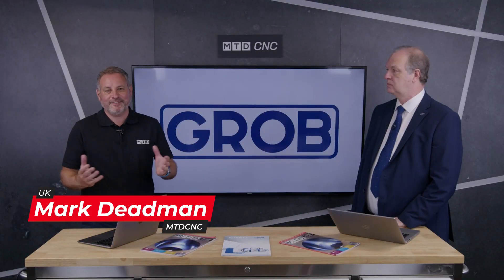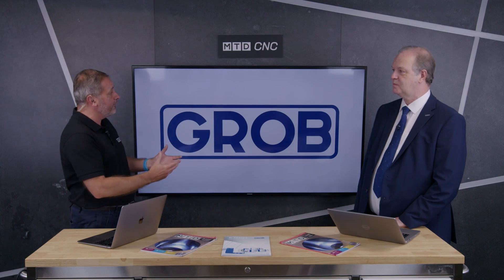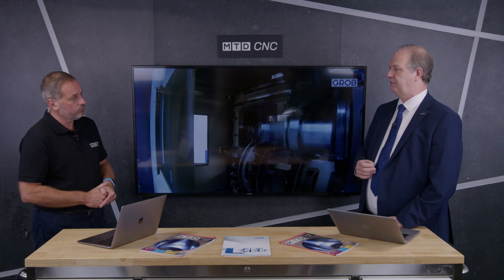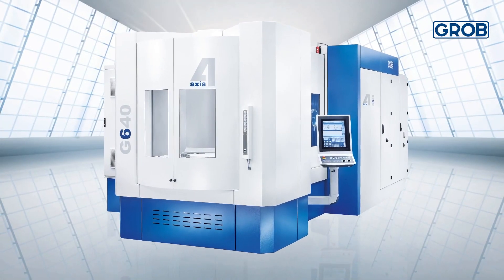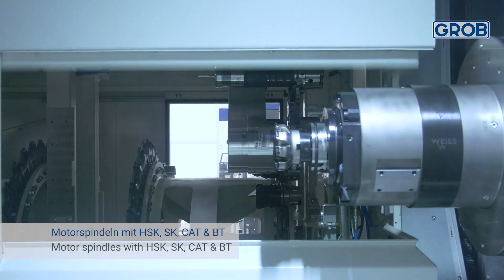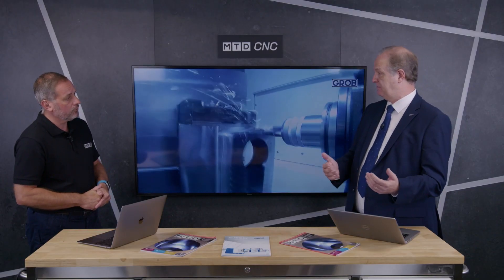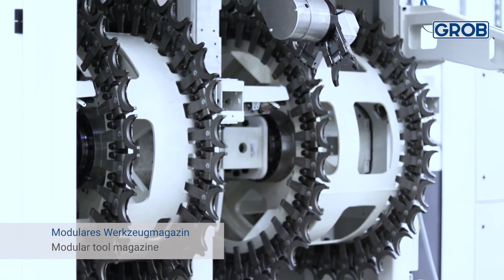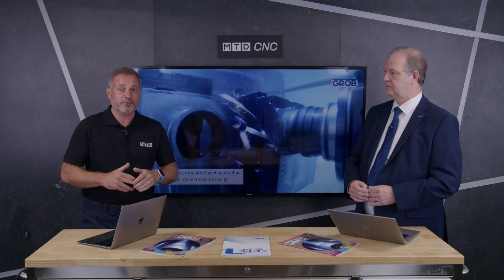GROB’s new 4 axis champion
Gregg Williams from GROB UK visits the MTDCNC studio to explain why one of the largest manufacturers of machine tools is launching a brand new 4 axis universal horizontal machining center. With thousands of GROB 5 axis machining solutions successfully installed around the World, sometimes engineers do not require the extra axis and this decision has been driven by GROB's existing clients. This machine gives huge flexibility to engineering companies from batch work to prismatic engineering and is also automation ready!